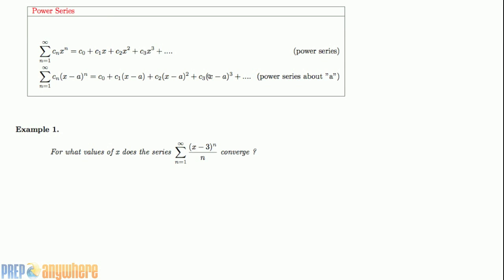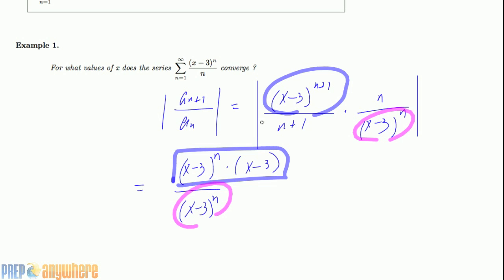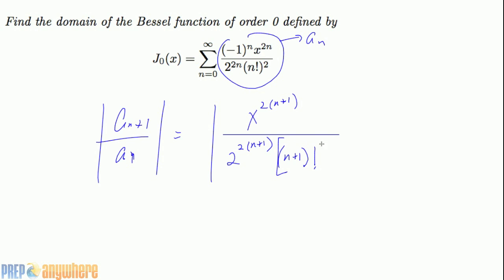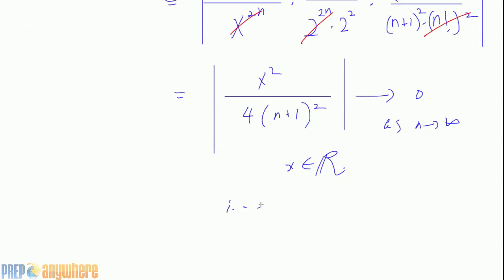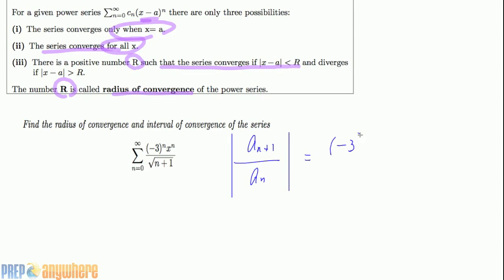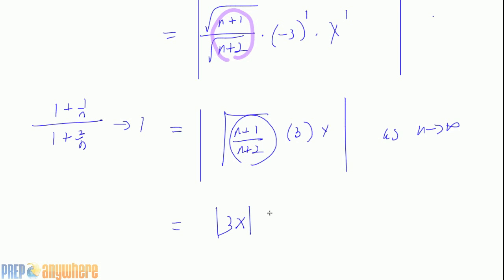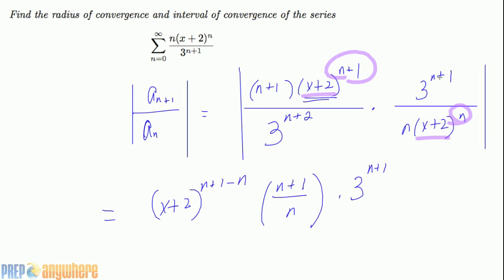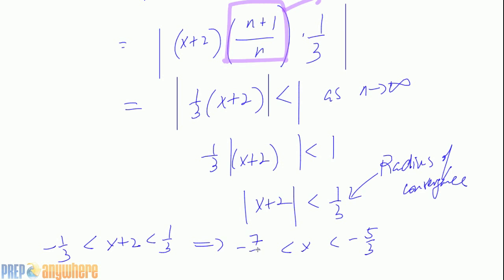11.8 Power Series Lecture 1 and Multiple Examples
Infinite Power Series Lecture with examples